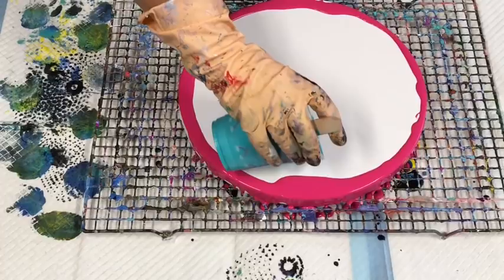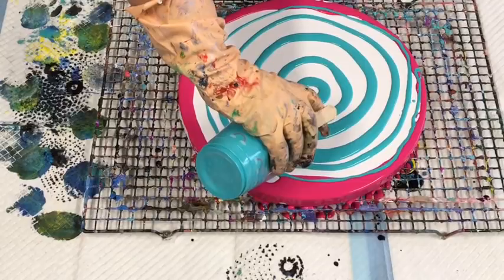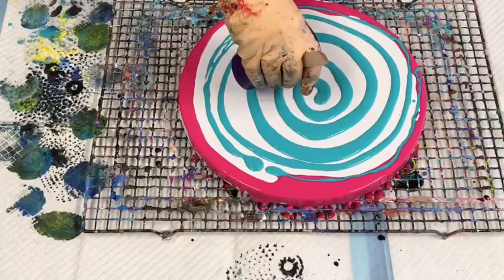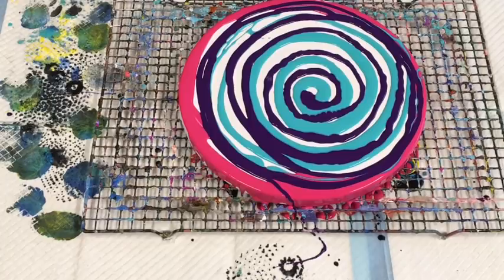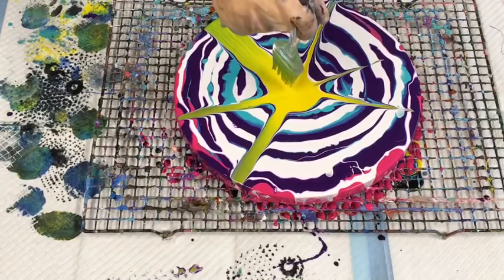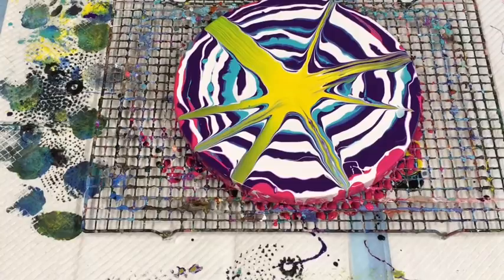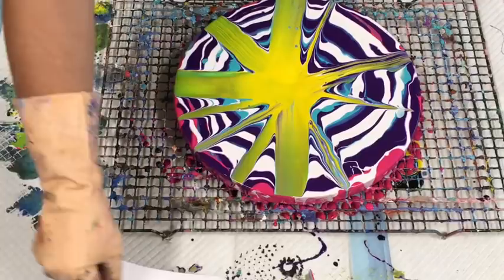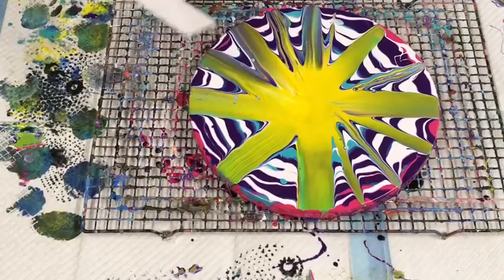Absolutely gorgeous starburst and lace pour and swifty swiped for magic on round canvas